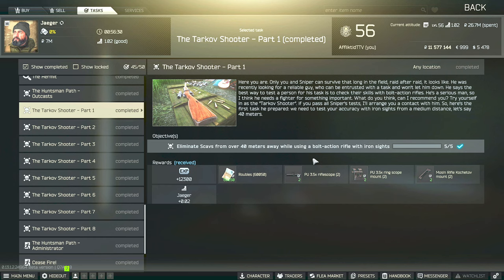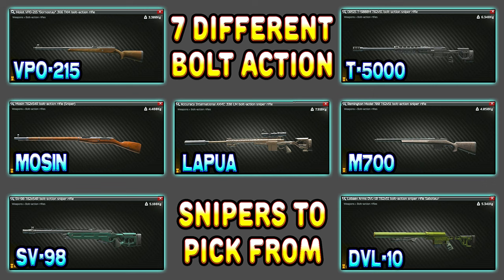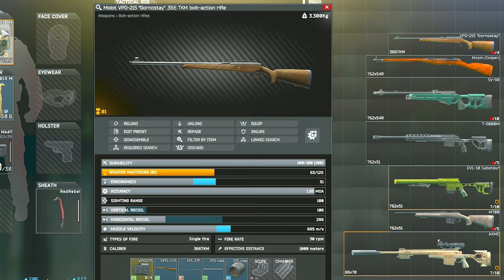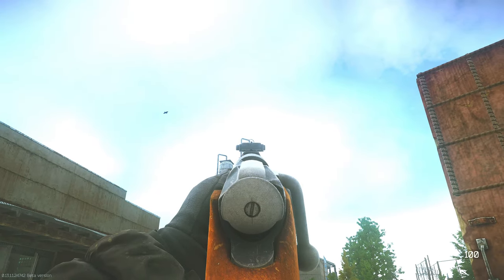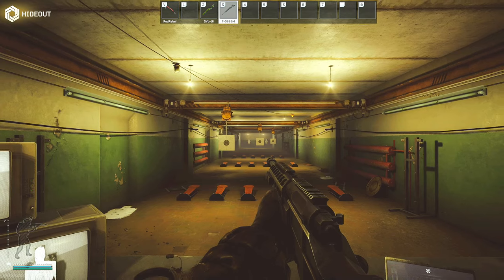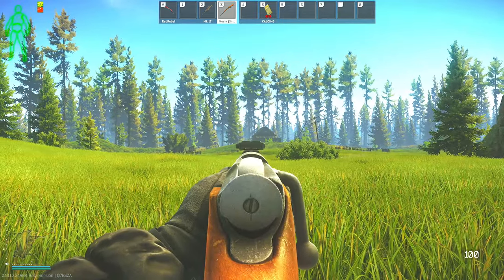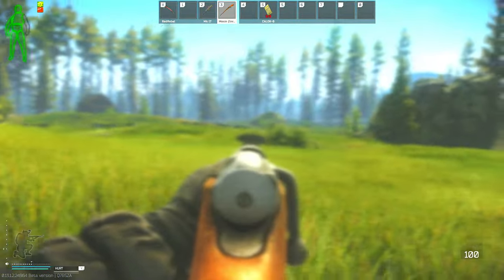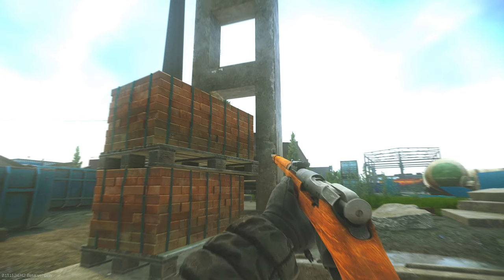Tarkov Shooter Part 1 - Jaeger Task Guide - Escape From Tarkov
This is a guide for the Jaeger Task, The Tarkov Shooter Part 1 in Escape From Tarkov.

Task Objectives:
*Eliminate 5 Scavs from over 40 meters away while using a bolt-action rifle with iron sights

Task Rewards:
*+12,300 EXP
*Jaeger Rep +0.02
*50,000 Roubles
*52,500 Roubles with Intelligence Center Level 1
*57,500 Roubles with Intelligence Center Level 2
*2× PU 3.5x riflescope
*2× PU 3.5x ring scope mount
*2× Mosin Rifle Kochetov mount

-- SOCIALS --